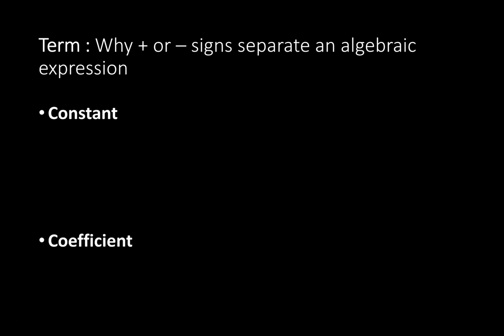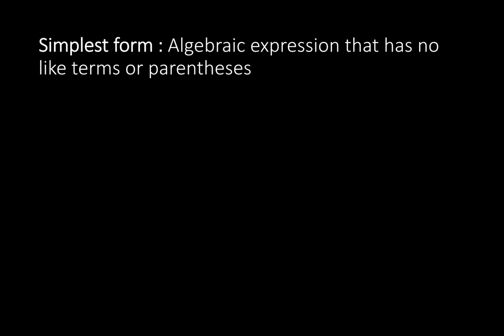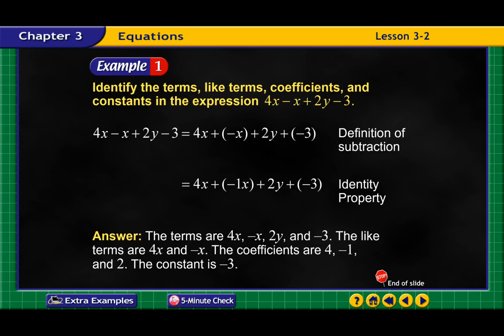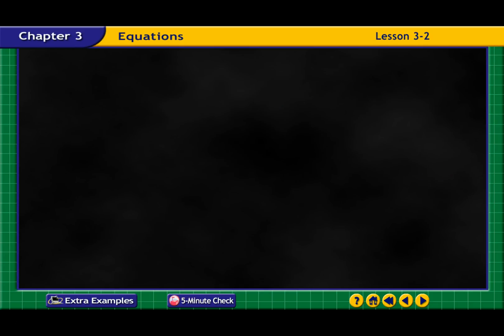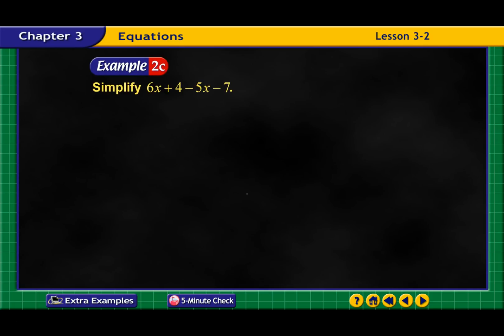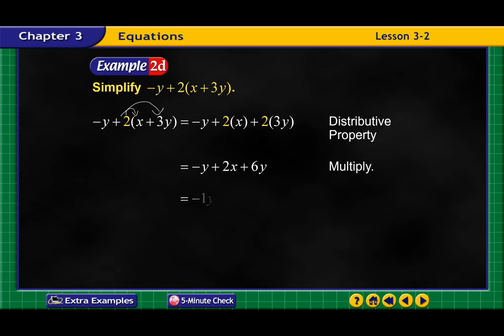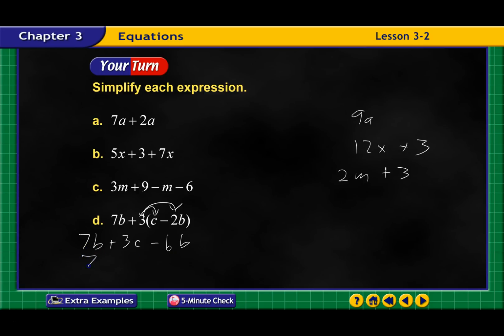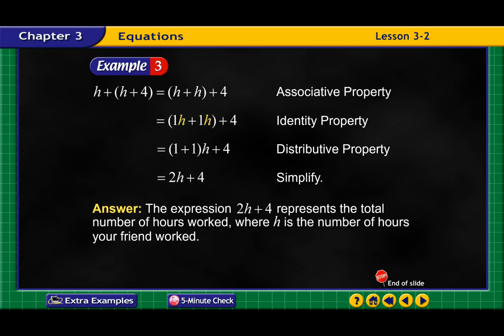ItA 3-2 Simplifying Algebraic Expressions